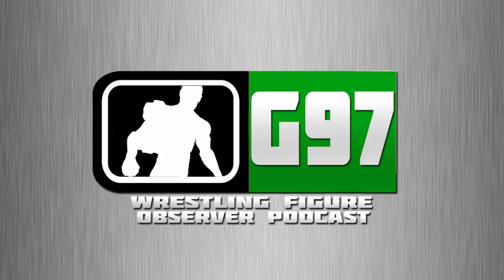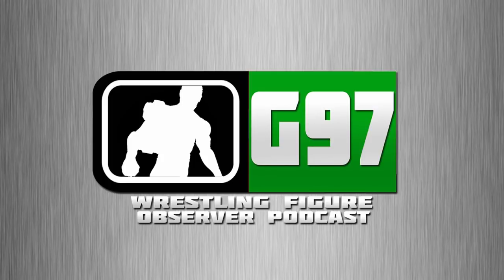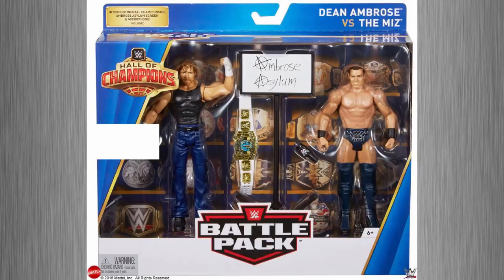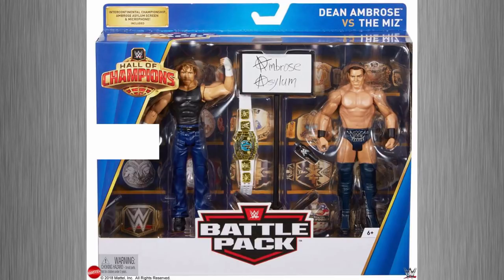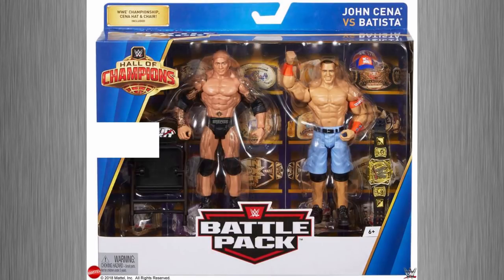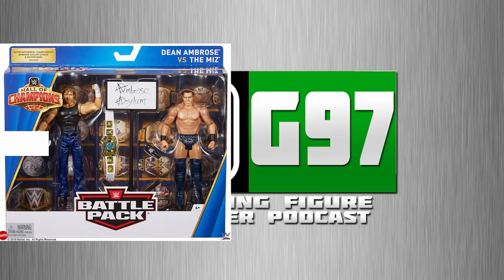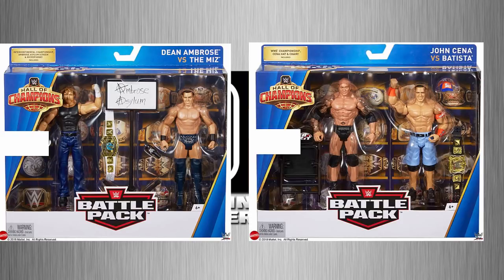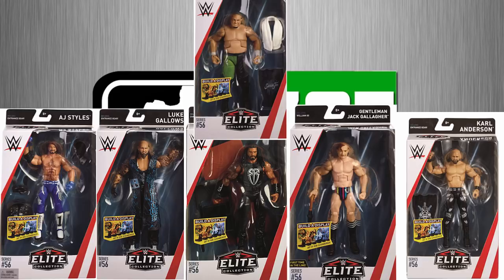New WWE Figure Wrestlemania Playset + Tons of new WWE Figure Images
Wrestling Figure Observer Podcast is back with tons of news. We are getting a new Hall of Champions wave at Target, a brand new WWE Figure Wrestlemania 34 Playset, Superstar Match-Ups, Becky Lynch including the first time in the line SmackDown Womens Championship coming to Walgreens as well as Elite 56. A fun show as always, so check it out.

Check out our Ebay Page for our available Custom WWE Mattel Figures:
► goo.gl/RHWQI9